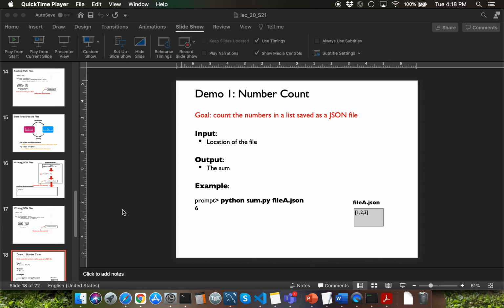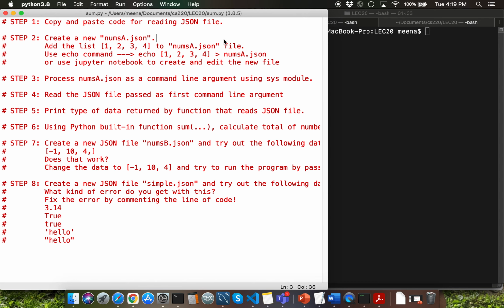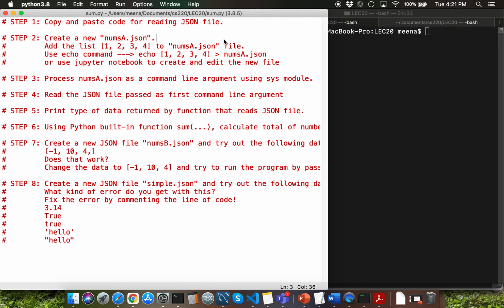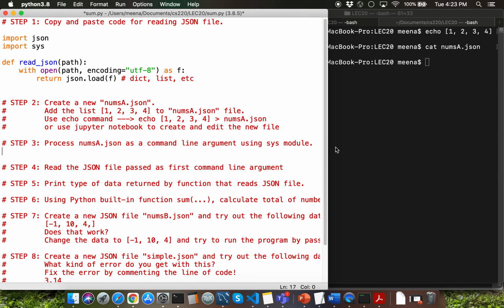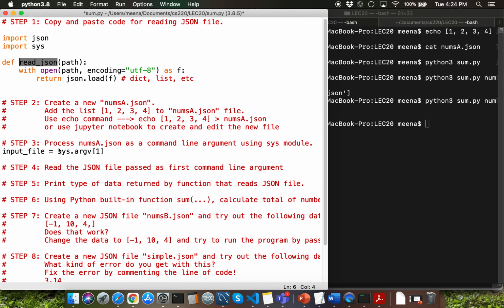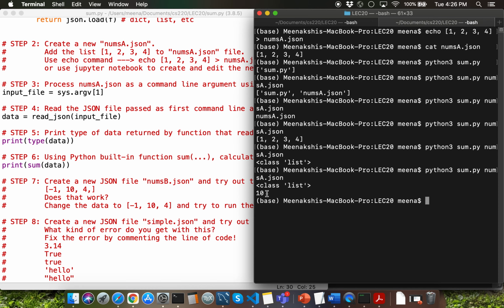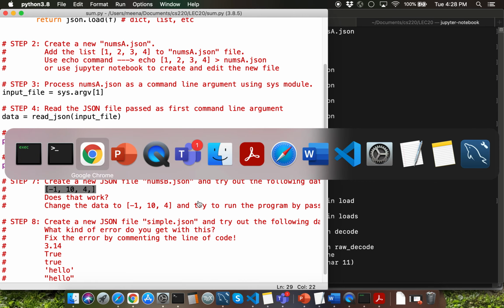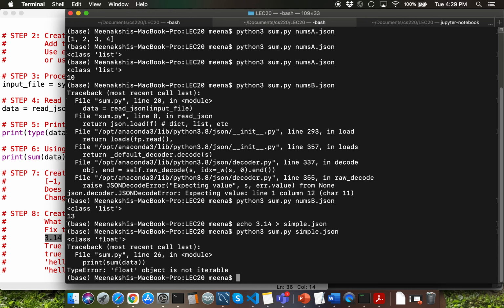[CS 220 / CS319 Spring 2021] LEC 20 Video 3: sum.py demo